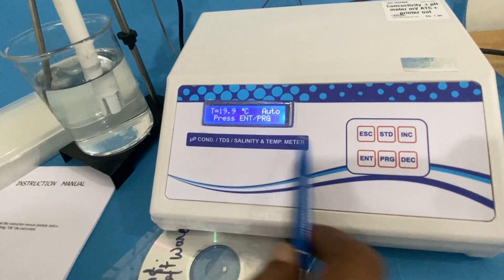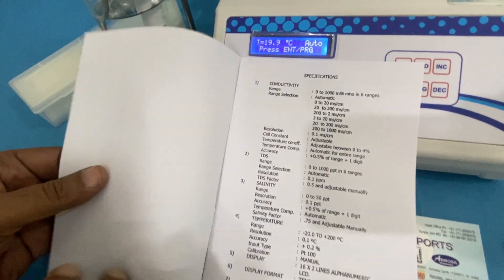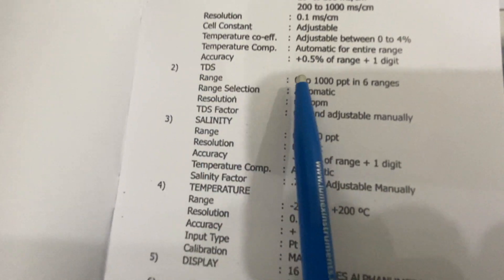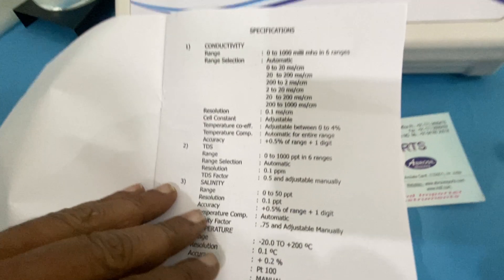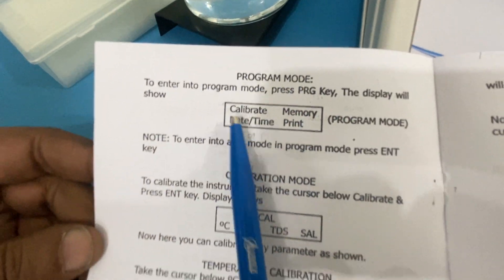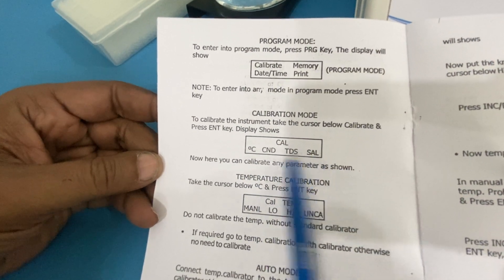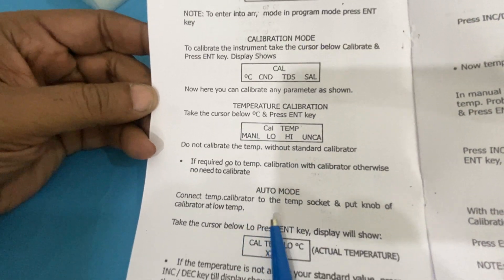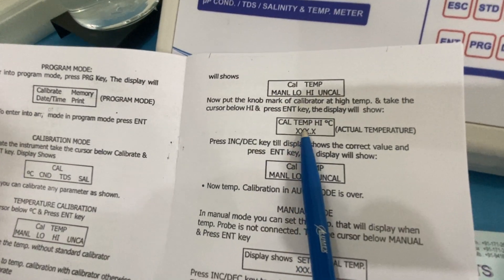how to use calibrate digital conductivity meter with printer TDS Salinity ATC auto temp probe Eng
how to use digital conductivity meter calibration with printer TDS Salinity ATC auto temp probe useing Hindi working and setting parts testing by Abron exports biotechnology biochemistry conductivitymeter conductivitytesterwithprinter chemistry biology collegepractical #ITI